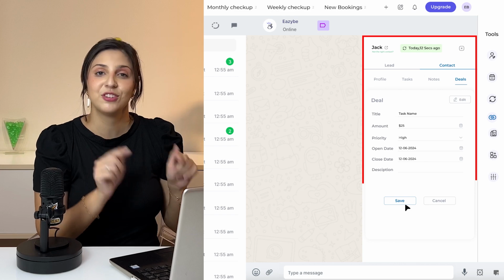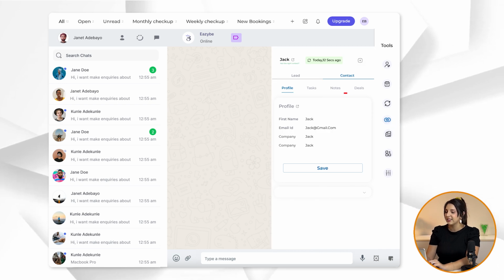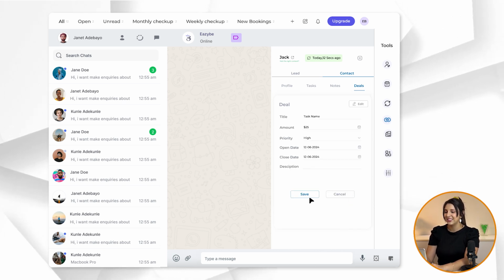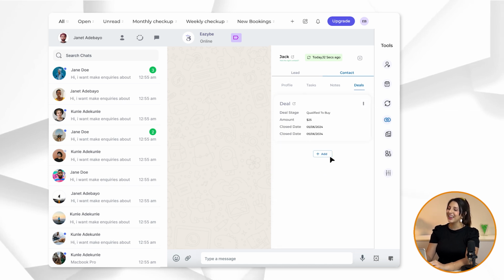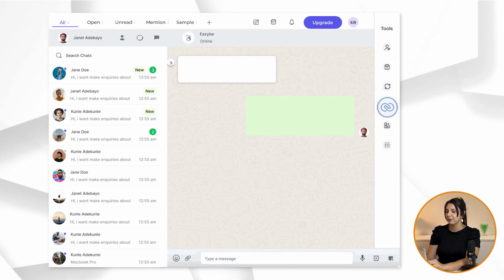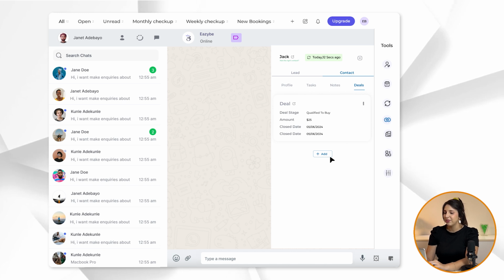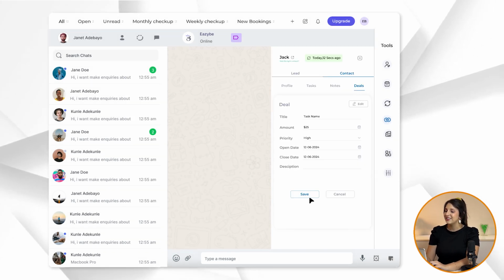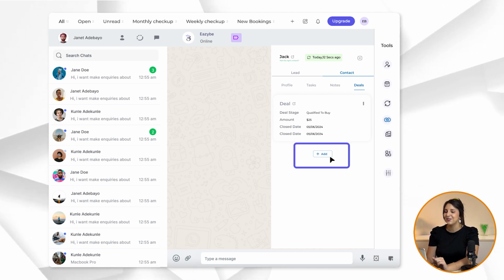How to Create & Customize Zoho Deals Using Eazybe (Complete Guide)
Want to spin up Zoho Deals right from WhatsApp—and make them match your exact pipeline? In this tutorial, I’ll show you how to create and customize Zoho Deals using Eazybe, map the right fields, and keep every chat and update synced to CRM without copy-paste chaos.

- One-time Eazybe ↔ Zoho connection (permissions & basics)
- Create a Deal from WhatsApp in a click (auto-link to the right lead/contact)
- Customize Deal fields & stages to fit your pipeline
- Add notes/activities and auto-log chats for full context
- Simple automation ideas (owners, tasks, notifications)

Step-by-step
- Connect Zoho in Eazybe: Settings → Integrations → Zoho → Connect & authorize.
- Open a WhatsApp chat (with a number saved in Zoho). Eazybe shows the CRM card.
- Click Create Deal → pick Pipeline & Stage → map fields (Deal Name, Amount, Close Date, Owner).
- Hit Save. Eazybe links the new Deal to the Contact/Account automatically.
- Add Notes/Activities (call, task, follow-up) right from the sidebar.
- (Optional) Turn on auto-logging so WhatsApp messages store as activities in Zoho.
- In Zoho → Settings → Pipelines/Layouts, customize stages & required fields; refresh Eazybe to pull updates.

Customization tips
- Use international phone format (+91, +1) so contacts match instantly.
- Keep Deal names consistent: Company — Product — Month.
- Make Close Date & Amount required for cleaner forecasts.
- Add a custom field for WhatsApp Opt-In and filter workflows accordingly.
- Auto-assign ownership by territory or source to avoid “orphan” deals.

Who this helps: SDRs, AEs, and RevOps who live in WhatsApp but report in Zoho CRM.

Who this helps: Sales/RevOps admins, team leads, and CRM owners who want speed and governance.

Book Free Demo to follow each step carefully to unlock the full power of the Eazybe Chrome Extension.😉
Don't miss out on boosting your sales productivity. Install the Eazybe Chrome extension now and transform your WhatsApp workflow.